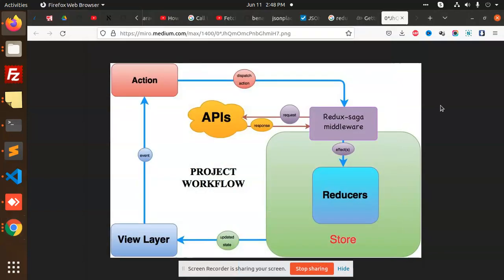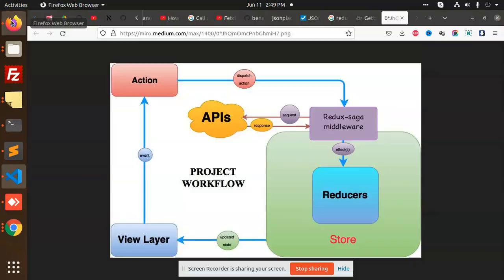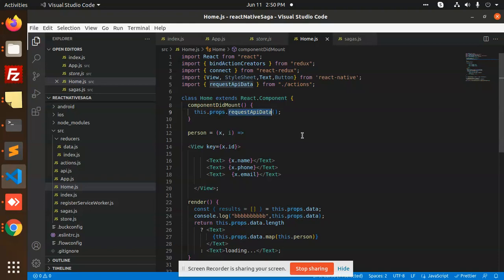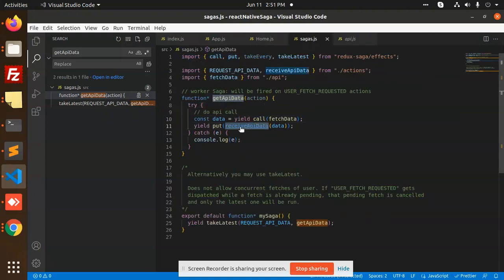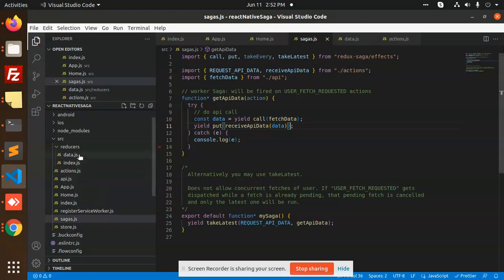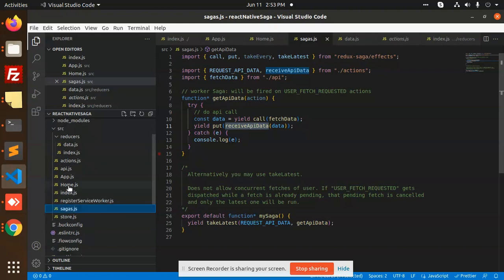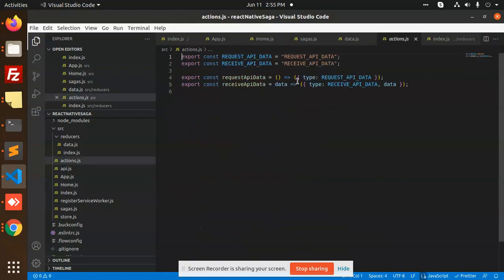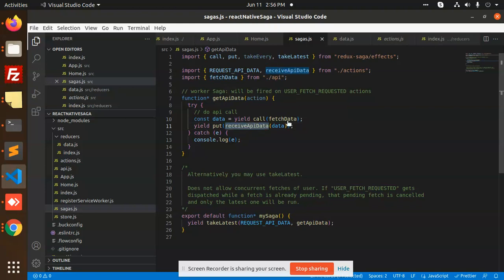The Best Guide to React Native Redux Saga With Api Call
Learn how to use React Native Redux Saga with api call